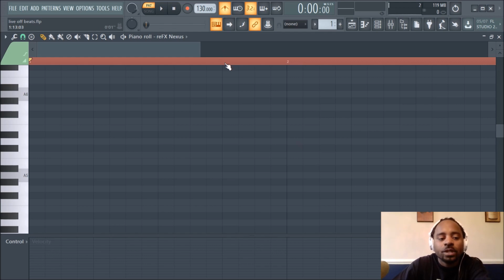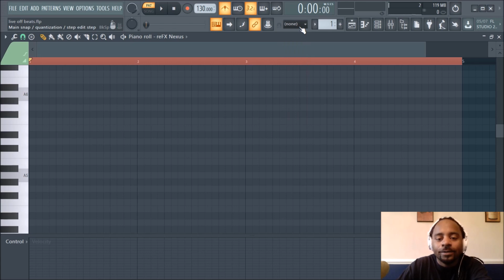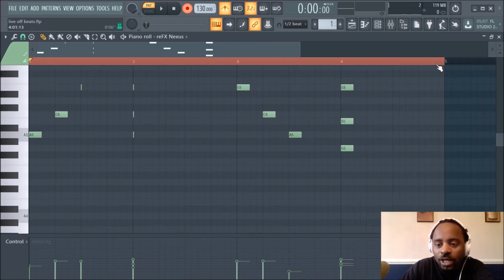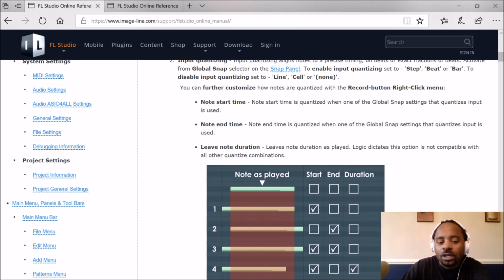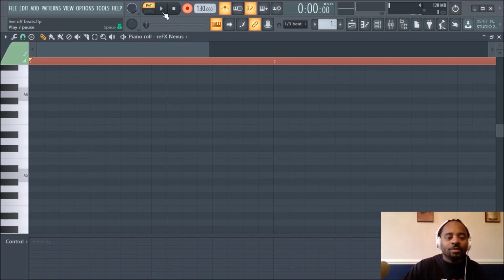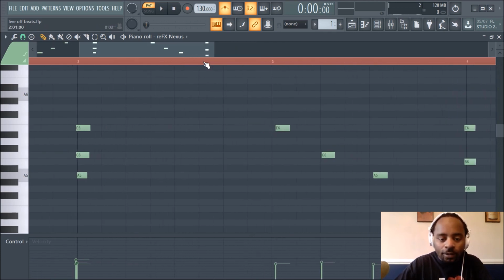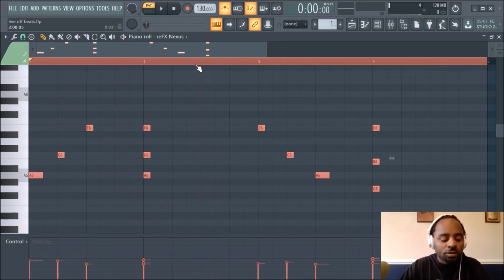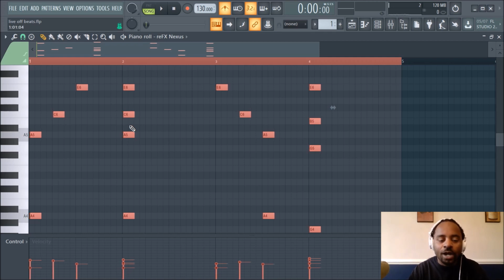FL Studio: Hidden Secrets of Quantizing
Learn the secrets to Quantizing in Fl Studio.  You don't want your recordings to be off beat, but you don't want them to be too stiff either.  Here's how to make your quantize feel "natural"